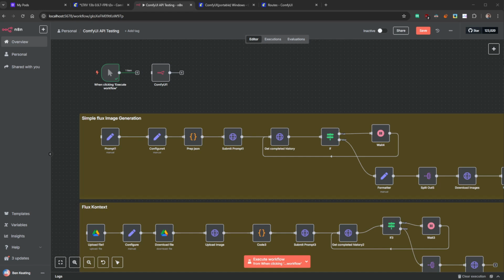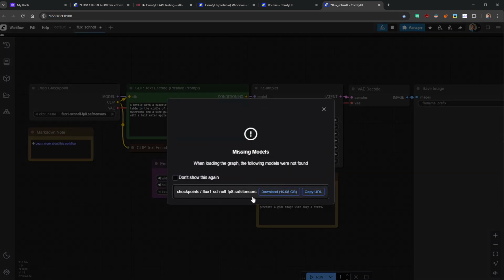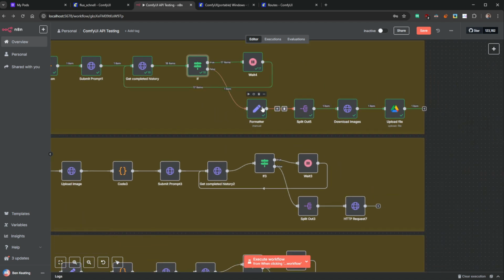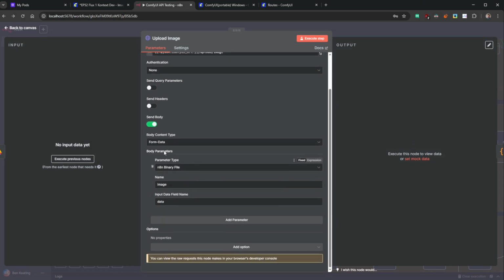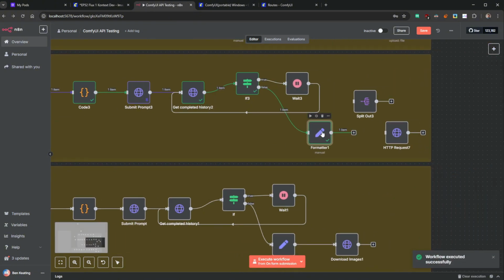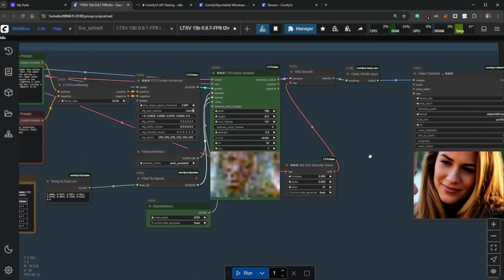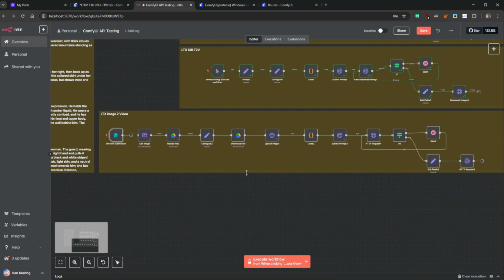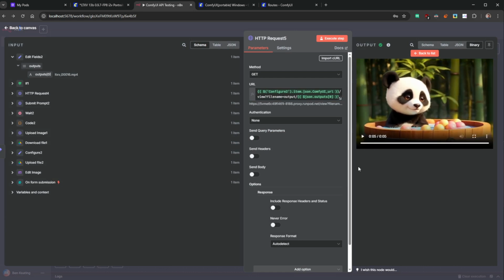ComfyUI & N8N - API Guide, beyond the basics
*Sorry for the audio quality — I didn’t have noise cancellation turned on, but I’ve tried my best to clean it up.*

In this video, I’ll give you a basic introduction to using the ComfyUI API with n8n. Once you understand the core concepts, creating your own workflows should be much easier! If there’s enough interest, I may cover more advanced use cases in a future video.

*Important:*
You’ll need to have ComfyUI Manager installed for this tutorial. Here’s how to do it:

*How to Install ComfyUI Manager:*
1. Open a terminal (or Command Prompt) and navigate to the ComfyUI/custom_nodes directory.
2. Run this command:
3. Restart ComfyUI.

*ComfyUI Workflows Shown in This Video:*